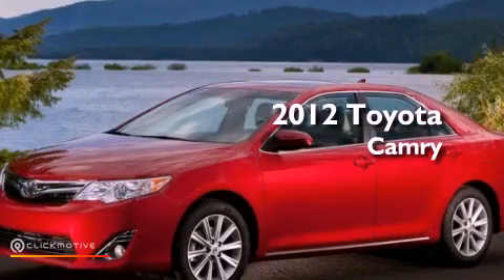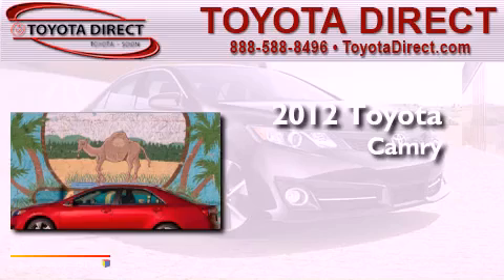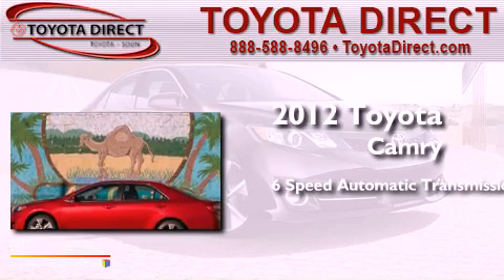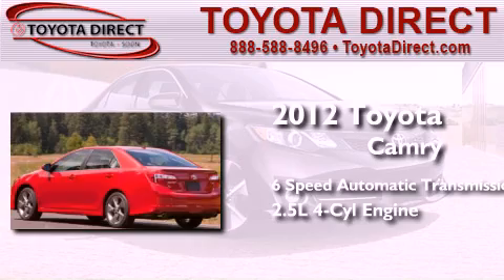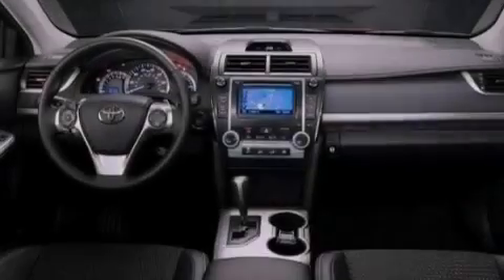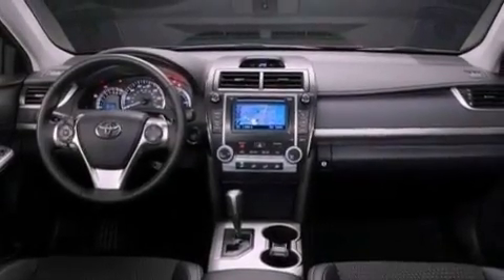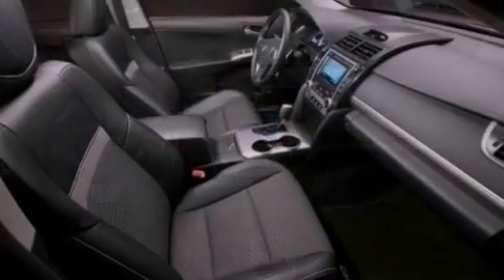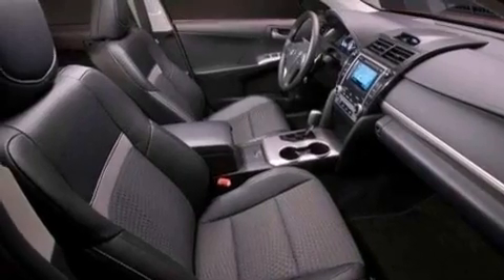2012 Toyota Camry Columbus OH 43230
Year : 2012
 Make : Toyota
 Model : Camry
 Engine : Gas I4 2.5L/152
 Trans . : Automatic
 Exterior : Cypress Pearl
 Miles : 5